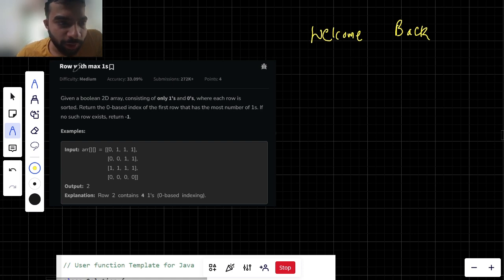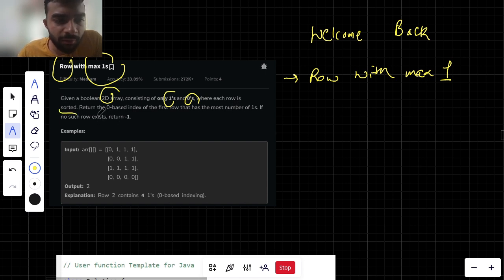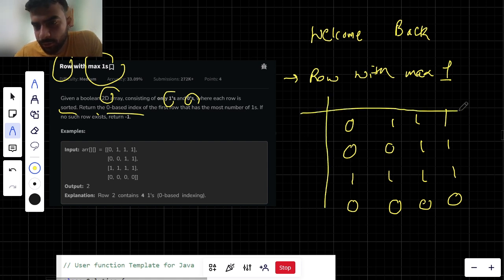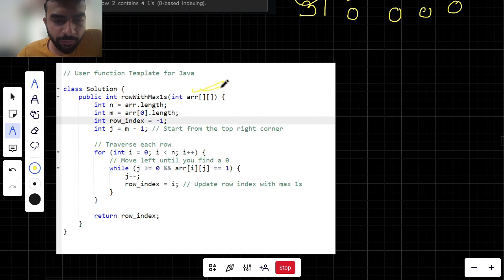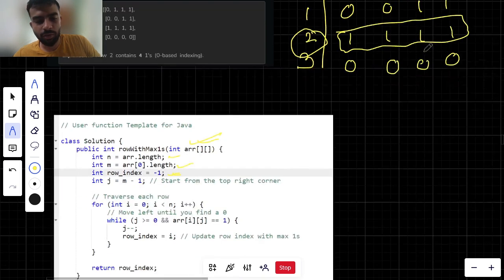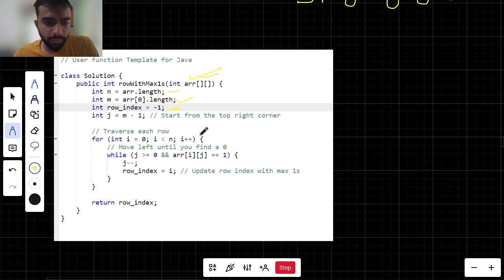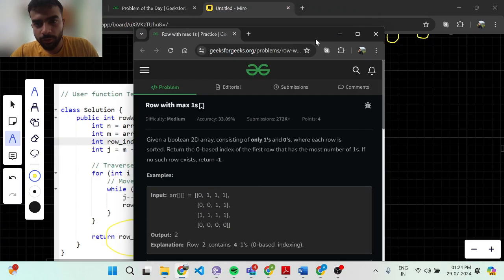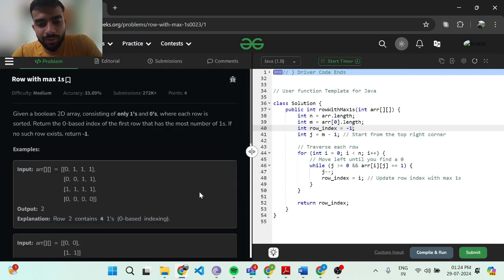#129 Row with max 1s |2D arrays